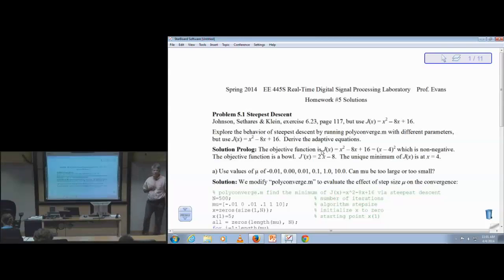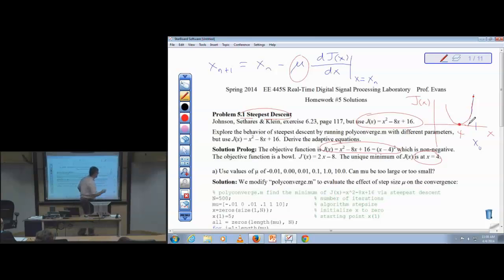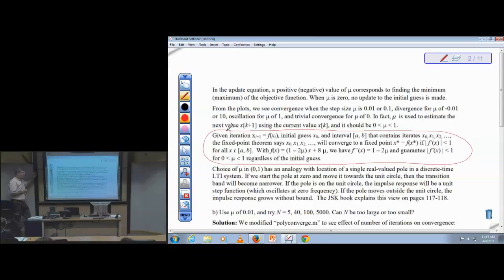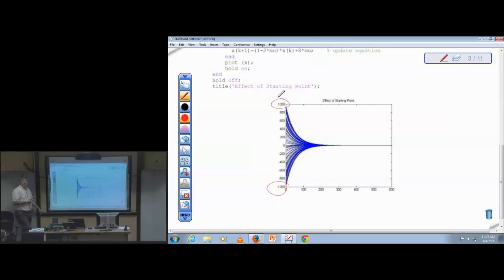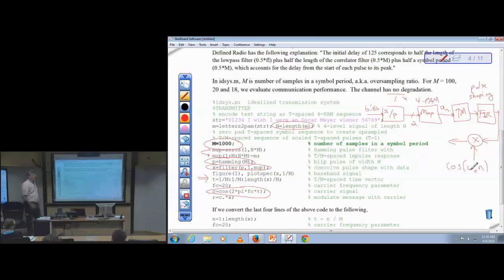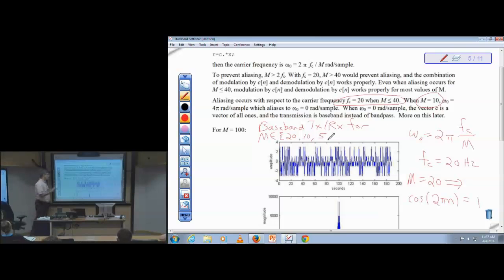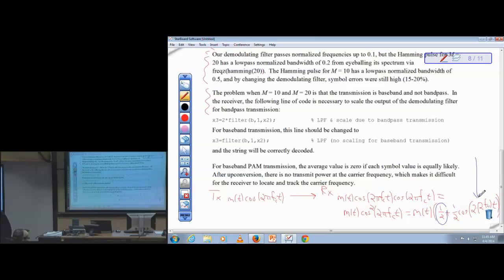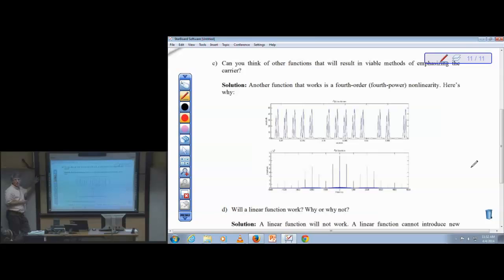Real-Time DSP Lab: Homework #5 (Communication Systems)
Discussion of solutions for homework problems on steepest descent algorithms,  transceiver simulation, and carrier phase recovery.

Homework solution set is available at